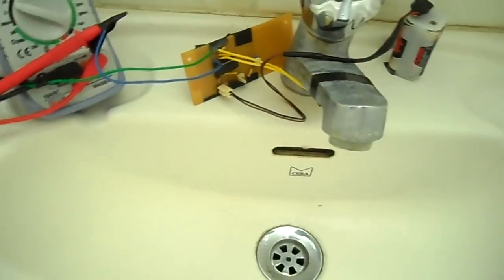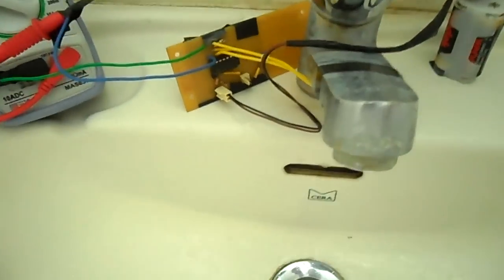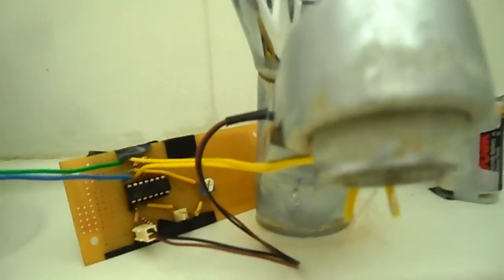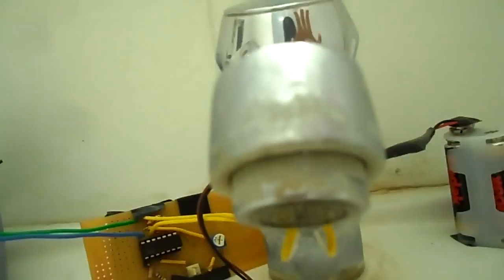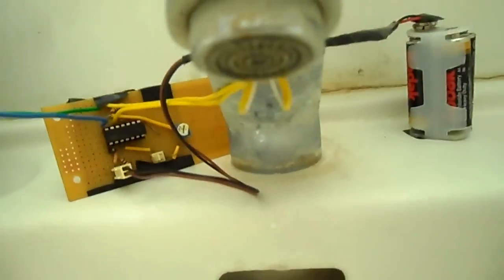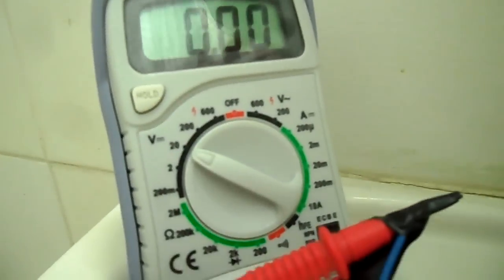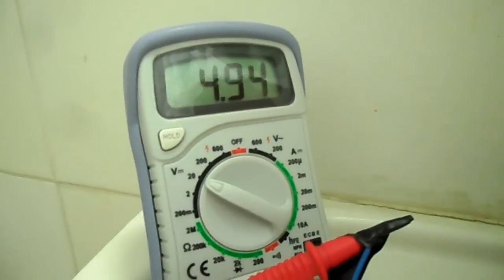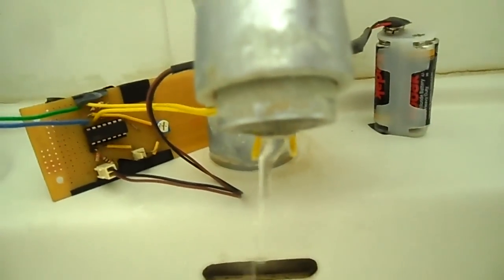Cheap Water Sensor for Taps